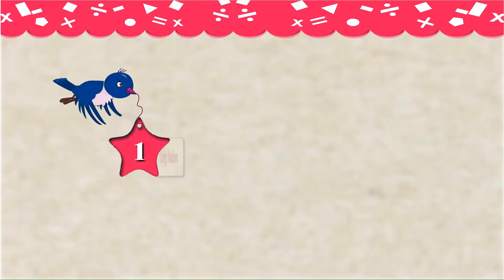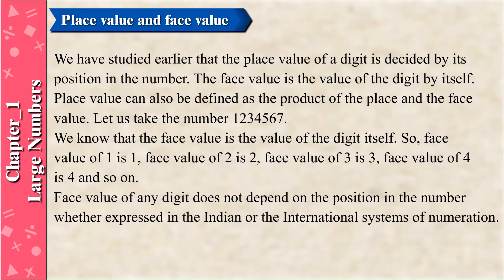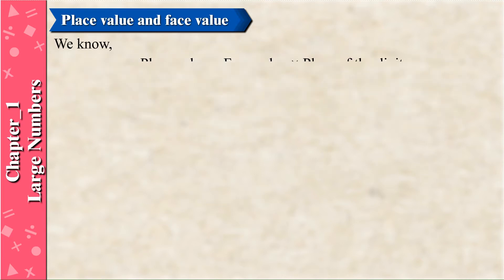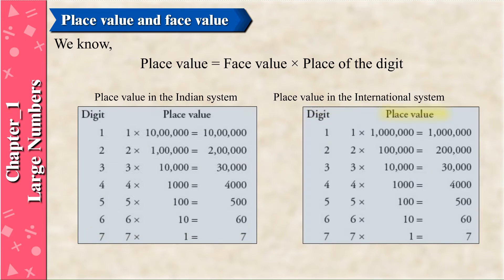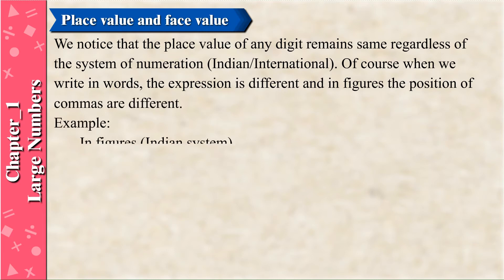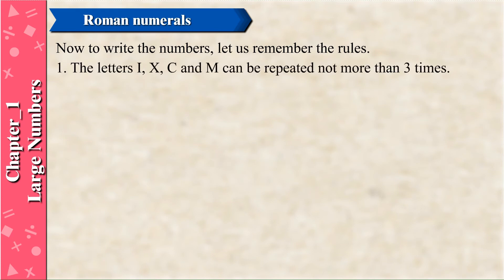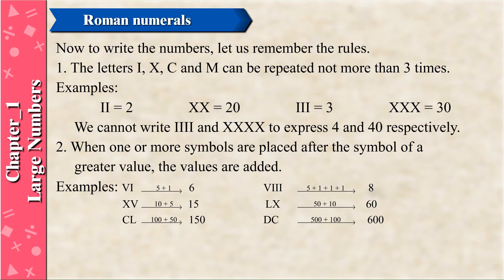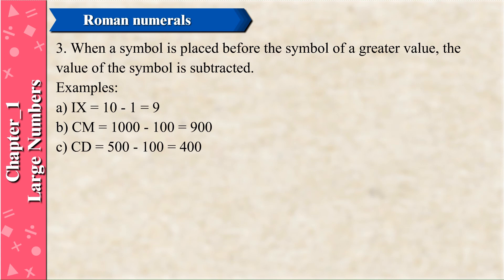MATHS WORLD 5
Chapter - 1
LARGE NUMBERS

This is the animation part of the chapter; from which the students can learn about the concept of Electricity and Circuits.